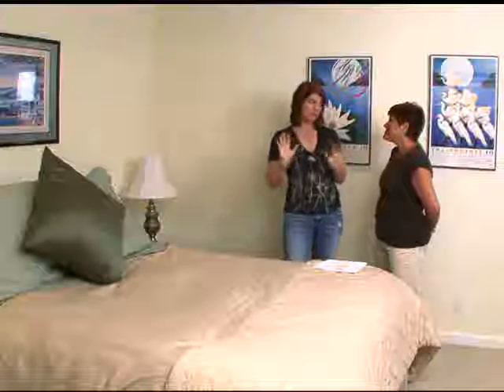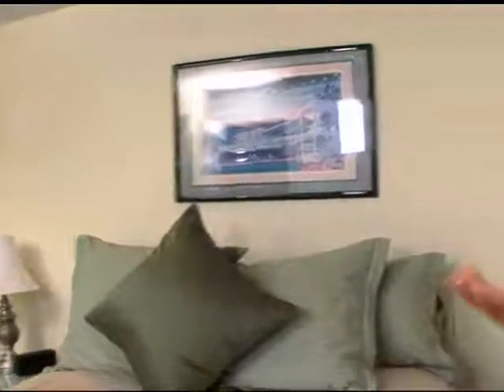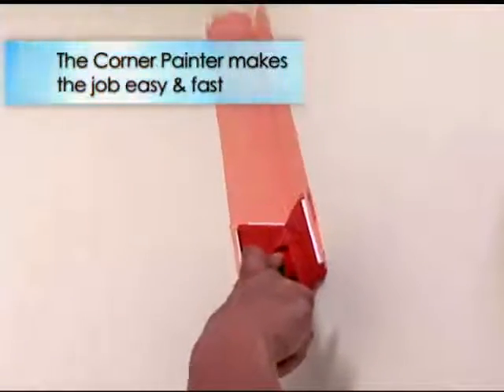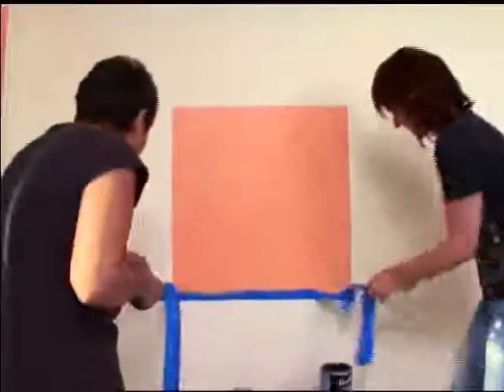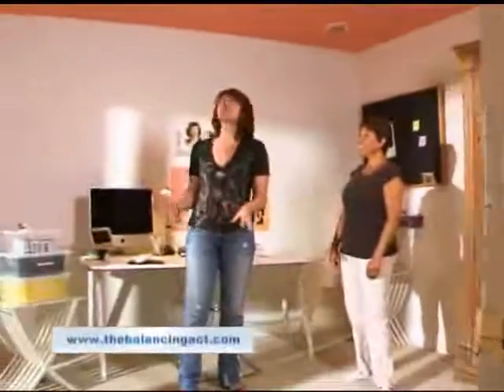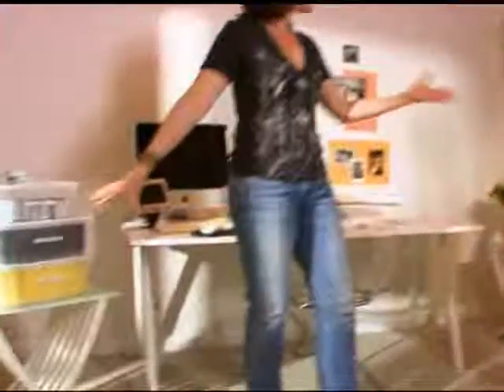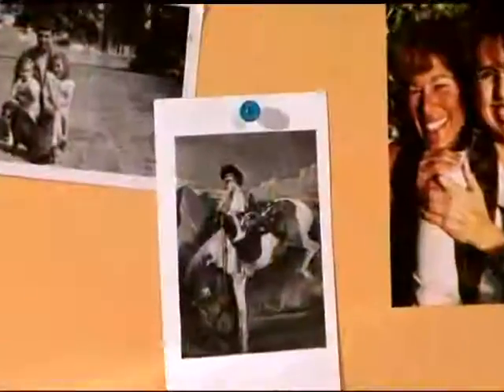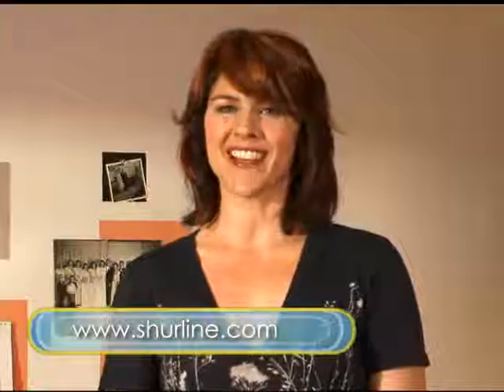The Balancing Act Show 1201 - SHUR-LINE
Create your own personal space at home